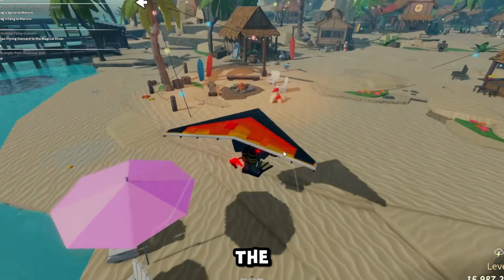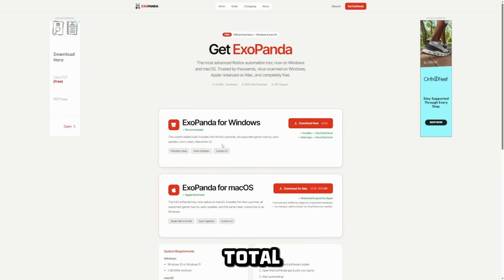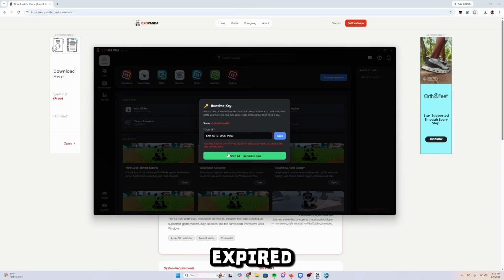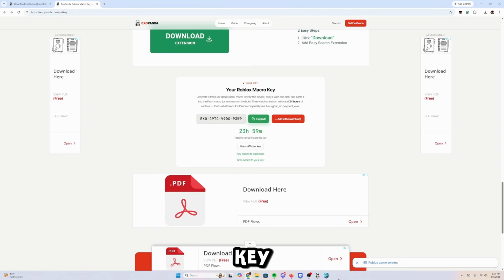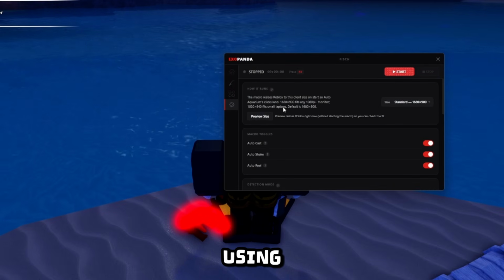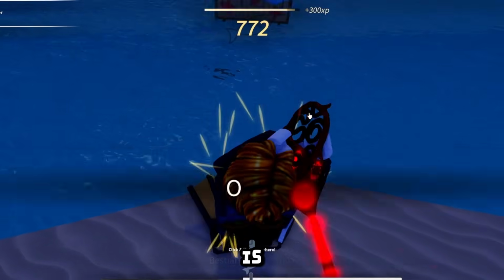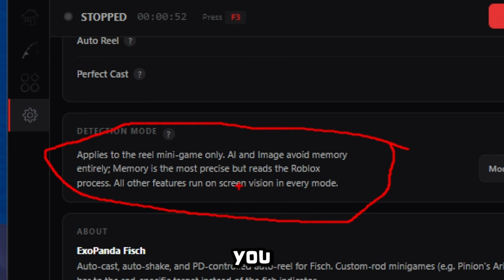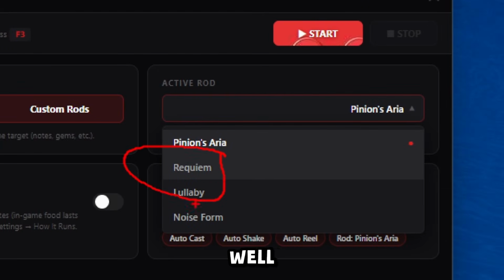NEW Best FISCH Macro Roblox! How To Macro In Fisch Roblox! (Roblox Fisch)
In this video, I'll show you the best Fisch macro for Roblox and exactly how to set it up for AFK fishing. Whether you're trying to level up faster, earn more money, complete events, or farm valuable fish while you're away from your computer, this step-by-step tutorial will show you everything you need to know.

I'll cover how to download the macro, install it correctly, import the settings, optimize it for the latest Fisch update, fix common setup issues, and maximize your AFK farming efficiency. By the end of this tutorial, you'll have your Fisch macro running smoothly so you can spend less time grinding and more time enjoying the game.

Socials!